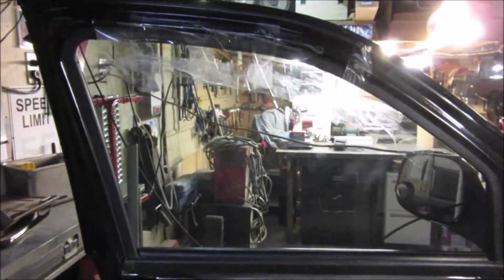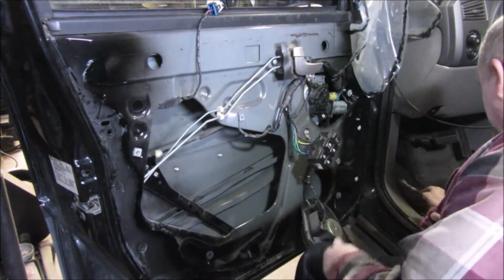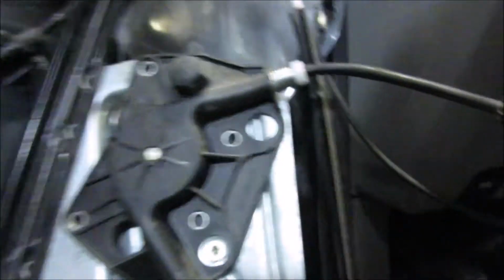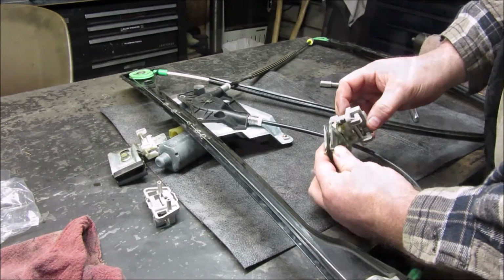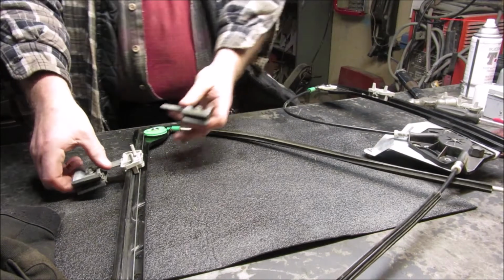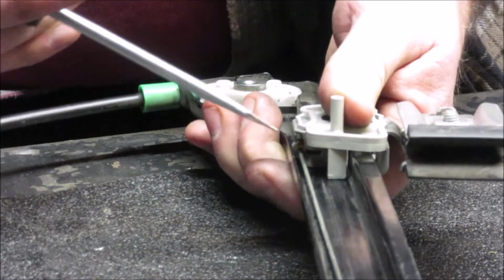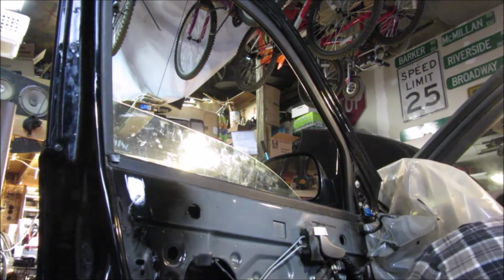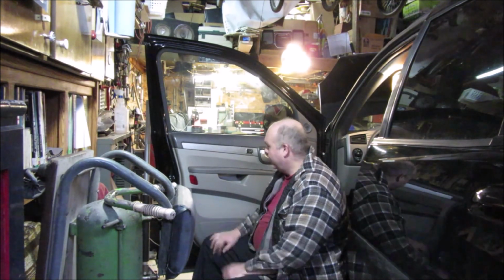02 BUICK RENDEZVOUS WINDOW REGULATOR TRACK REPAIR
FIXING MY WINDOW REGULATOR CHEAP